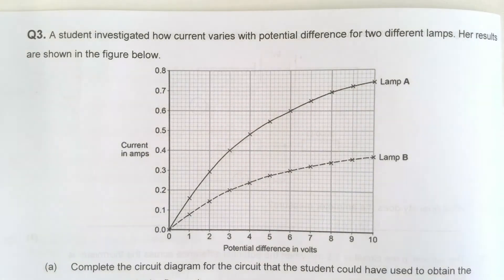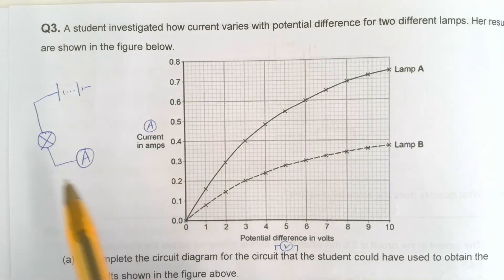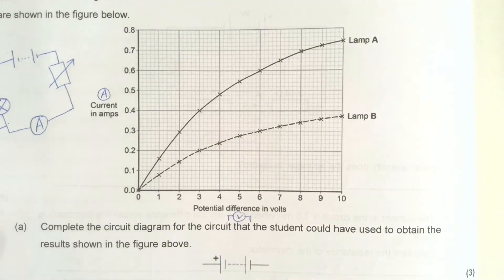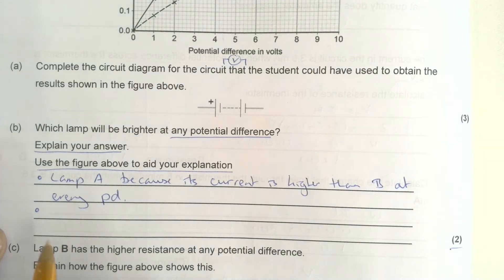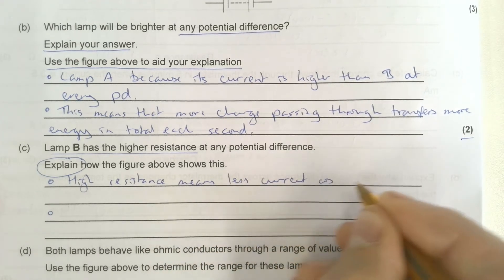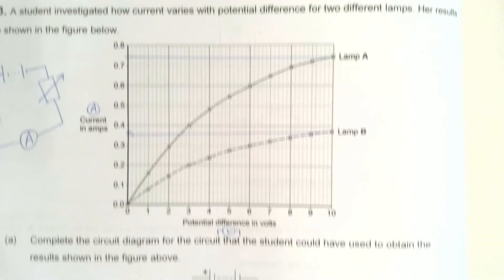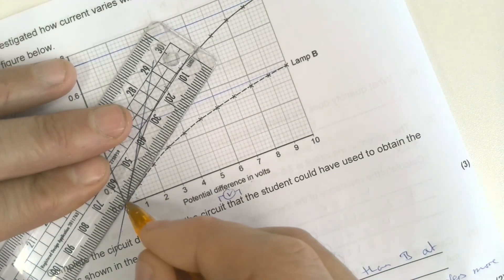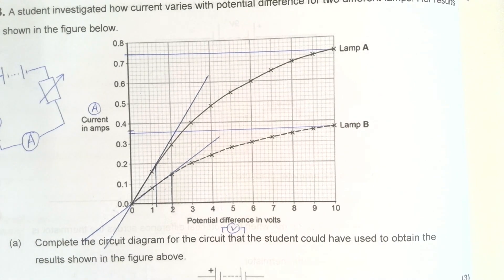ElecCircuit.HighDemand.Q3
A series of videos walking through some High Demand questions on Electric Circuits.